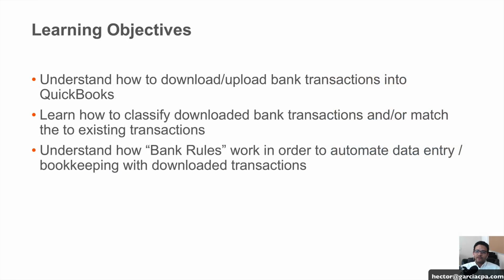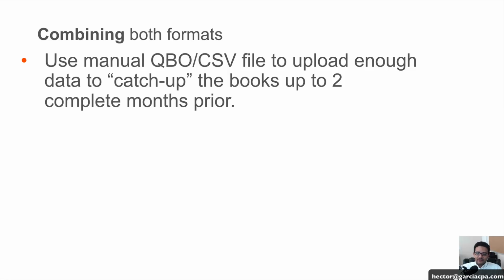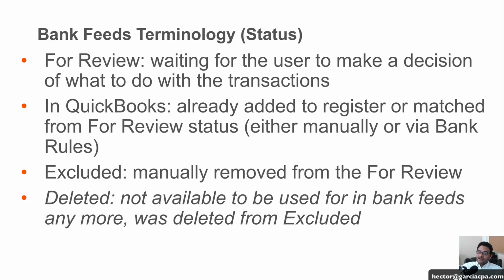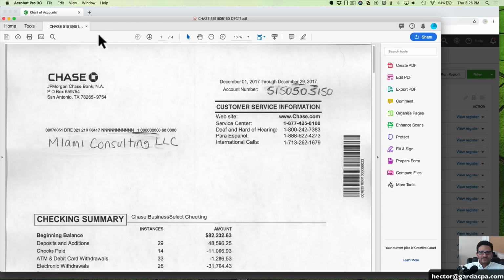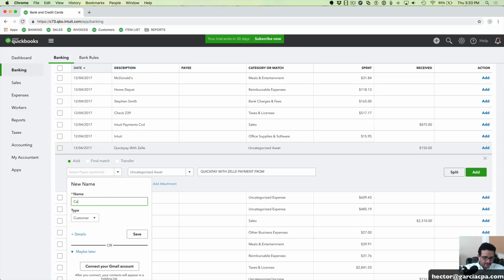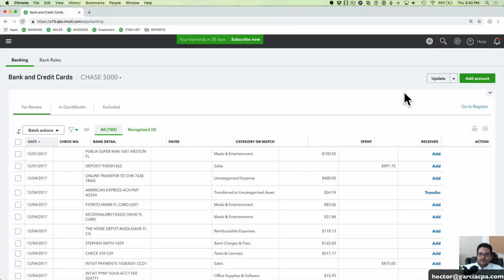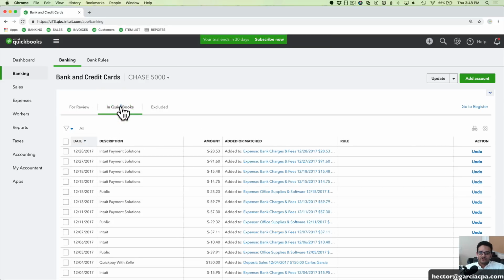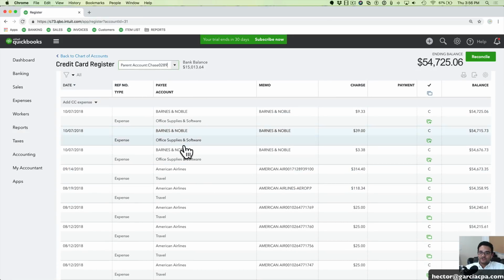Mastering Downloaded Transactions in QuickBooks Online